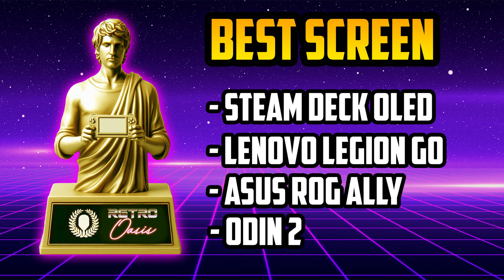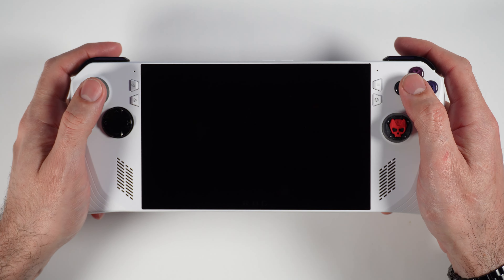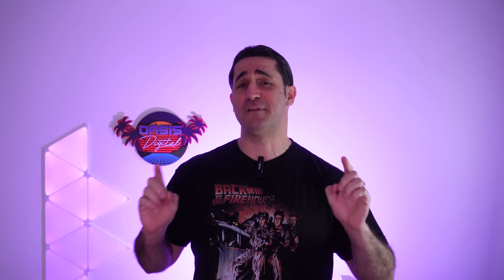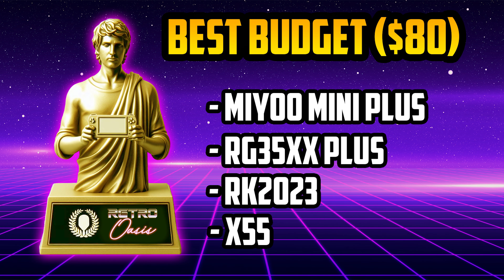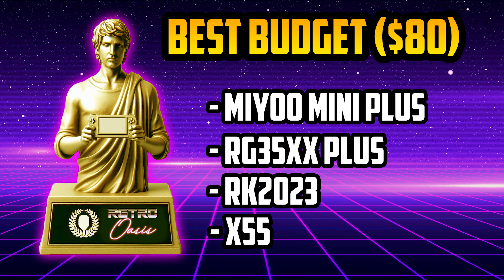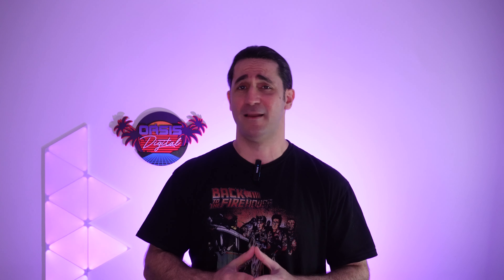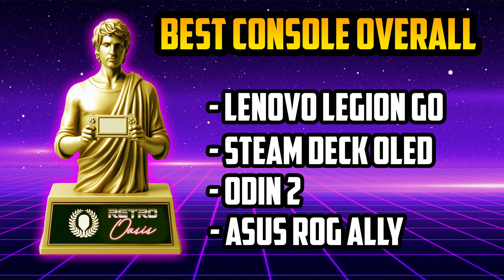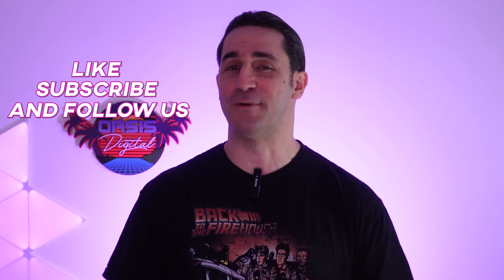Retro Oasis Awards: Best Handhelds of 2023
Use this link to find what you're looking

Or buy with these links:

Handheld consoles:

Anbernic RG-ARC
Anbernic RG35XX Plus
Anbernic RG405M
Retroid Pocket Flip
Powkiddy X28
Powkiddy X55
Powkiddy RK2023
Miyoo Mini Plus
AOKZOE A1
Steam Deck
Powkiddy X18s Black
Retroid Pocket 2+
Retroid Pocket 3
RG503 Aliexpress
RG552 Aliexpress
RG351MP Aliexpress
RG351V Aliexpress
RGB10 Max Aliexpress
Q20 mini Aliexpress
RG300X Aliexpress
X18s Aliexpress
GPD XP Plus Aliexpress
GPD WIN Max 2
Miyoo Mini Aliexpress

Controllers:

Flydigi Direwolf 2
GameSir X2 Aliexpress
GameSir X2 Pro
GameSir X3
8BitDo SN30 Pro 2
8bitdo Ultimate Para Xbox
8bitdo Ultimate Bluetooth
Razer Kishi V2
Razer Kishi V1
Gulikit King Kong 2 Pro
GameSir T4 Mini

Accessories:

Mini Keyboard Rii i4
SanDisk Micro SD Card
Case RG351P, M, V e MP
Case RG552 e RG503
GameSir F8 Pro Snowgon Aliexpress

0:00 Introduction
1:18 Request and Categories
1:49 Best Screen
2:21 Best Build Quality
3:03 Best Controls
3:41 Best Ergonomics
4:12 Best Android Handheld
4:43 Best Design
5:26 Best Budget Handheld (Up to $80)
6:05 Best Portability
6:41 Best Emulation Handheld
7:27 Worst Handheld
8:14 Best Mini PC
8:52 Best Overall Handheld

Gamertag: GuiSeagal (Xbox Live)